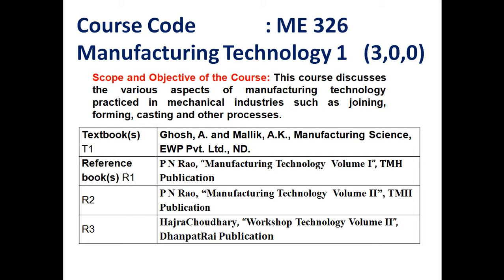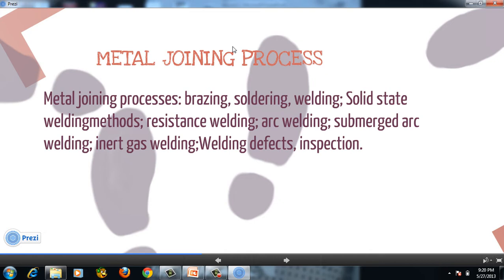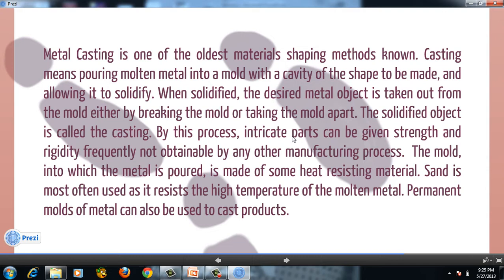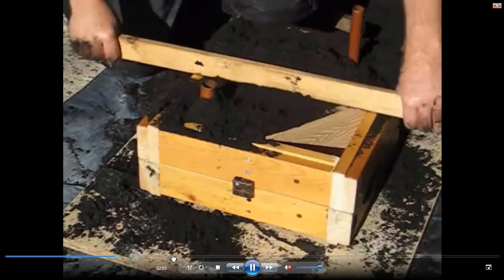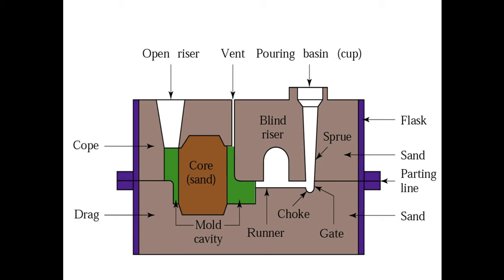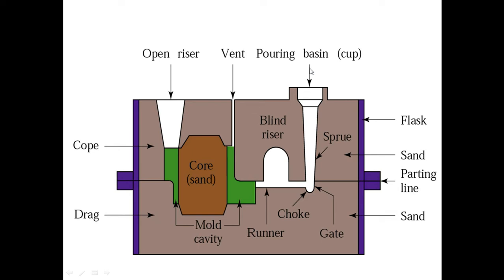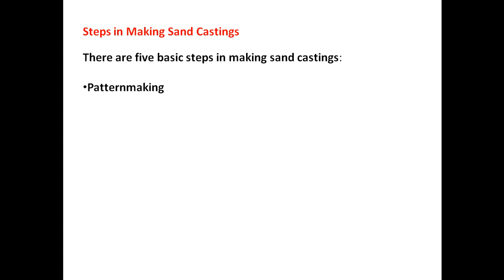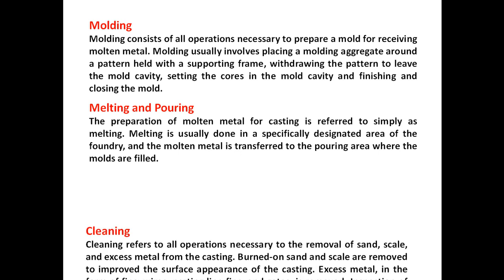Manufacturing technology 1 - Metal casting introduction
introduction and contents